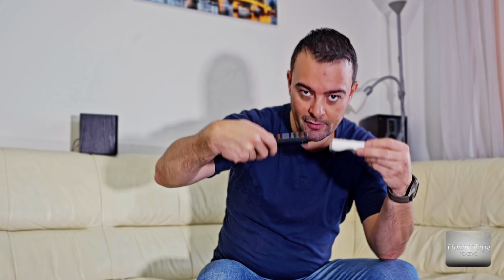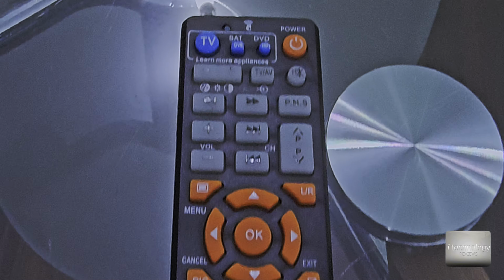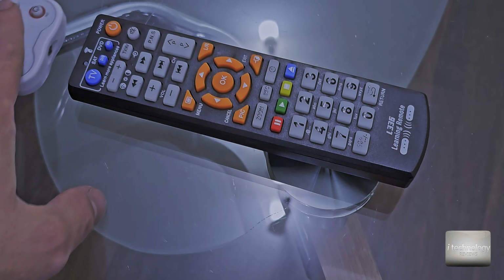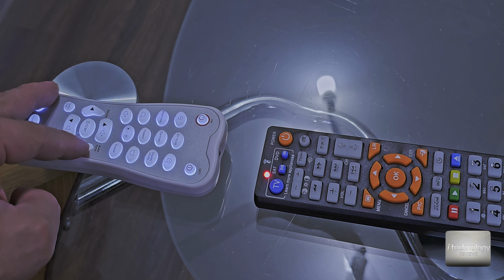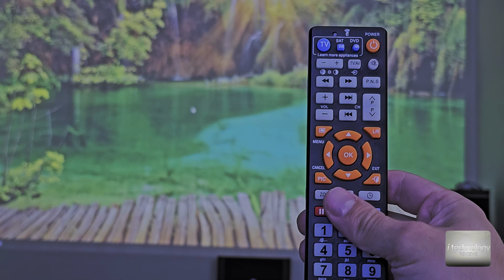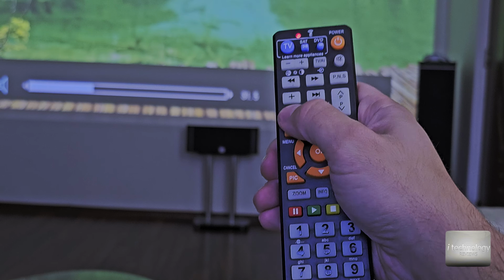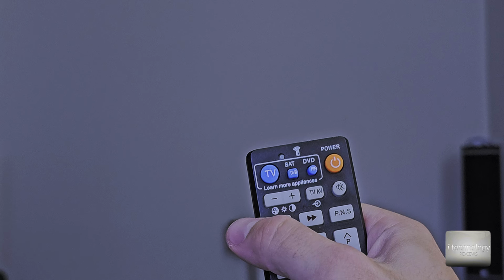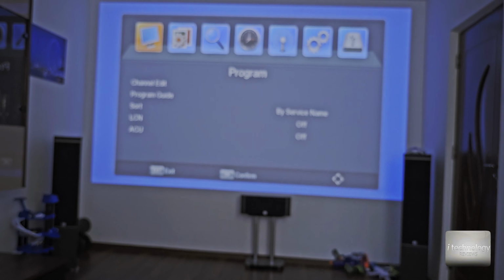One remote 4 all: Control receiver, projector, TV, etc; buy just one universal remote L336 - PART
One remote 4 all: Control receiver, projector, TV, Tv Box, etc; buy just one universal remote L336 - PART.

Guys if we helped you, click on the button ,,THANKS'' (next to download button), into this video and donate as little as you can.

Thanks for your support guys. I Technology Reviews - You got to love technology because technology is part of our lives. This weekly youtube show is presented by Marchis Alexandru Emil. The equipment's used for filming and the studio is property of F.P.B. Cinema-Film Romania. Note: The quality of the videos presented on youtube is decreased at processing right after uploading them, compared to the original clip that we own. All the video and photo materials in this channel are copyright protected rights owned by F.P.B. Cinema-Film Romania and Youtube Inc. The using of this video materials outside Youtube is strictly prohibited.